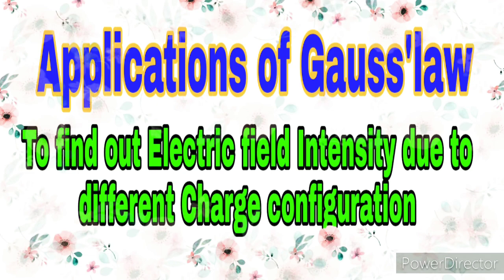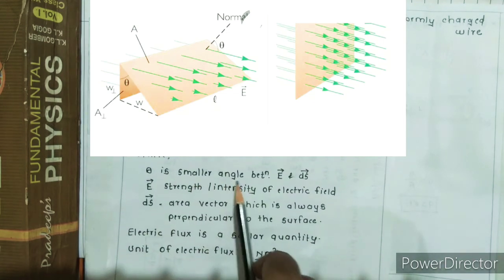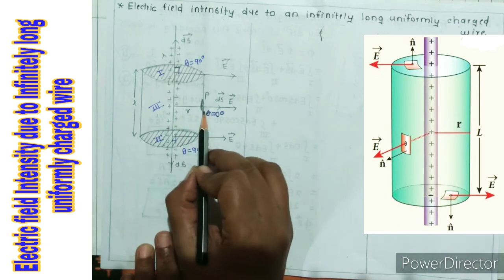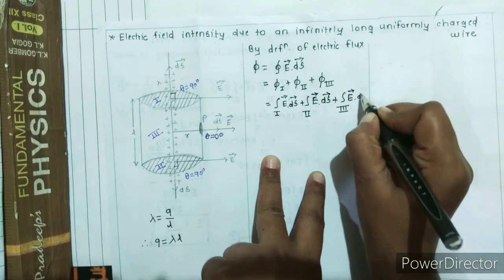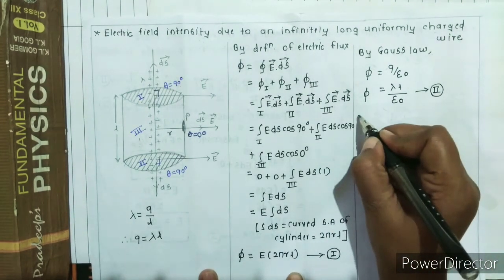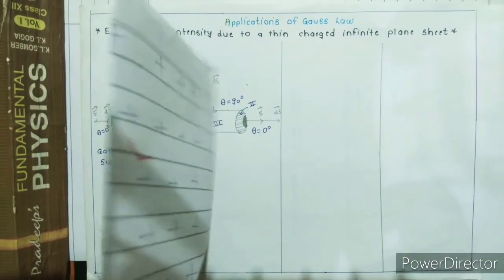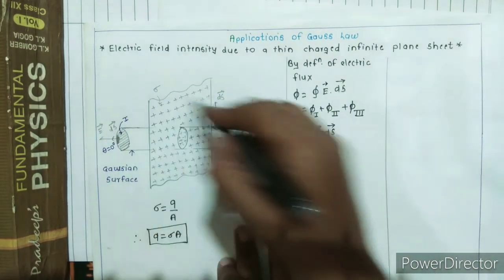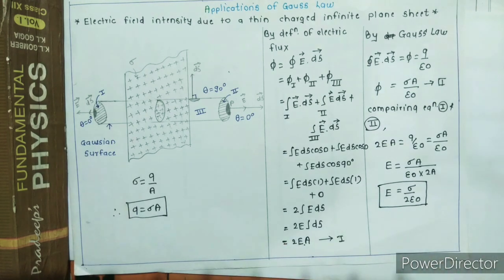Electrostatic Application of Gauss law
HSC BOARD physics